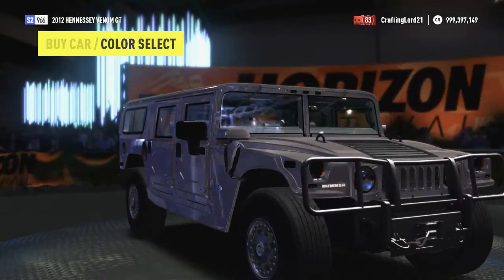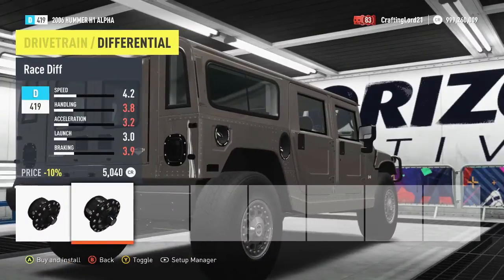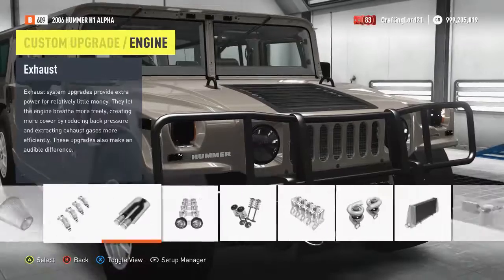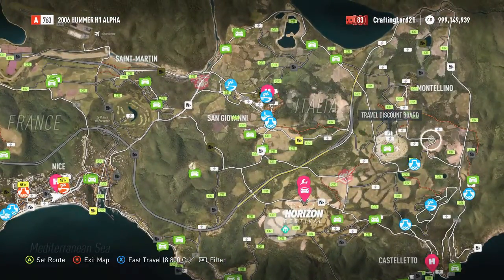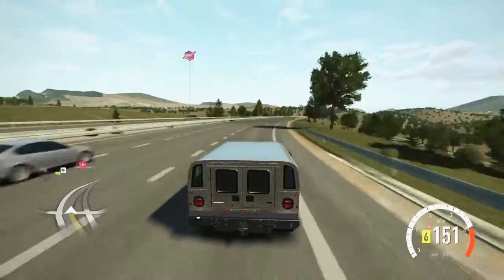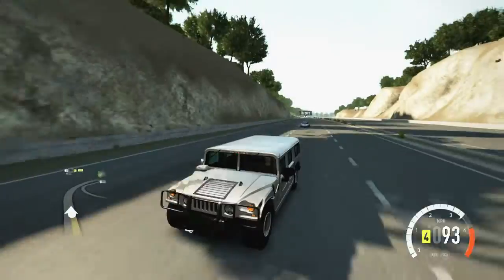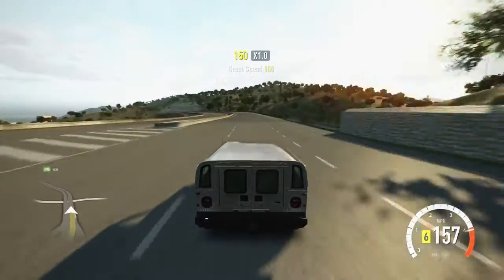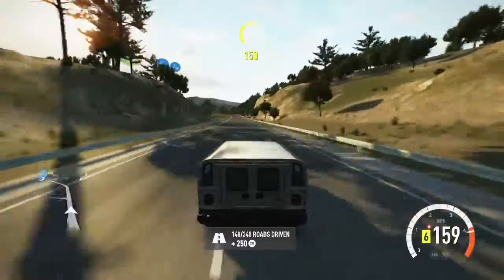Forza Horizon 2 - Hummer H1 Speed Build!